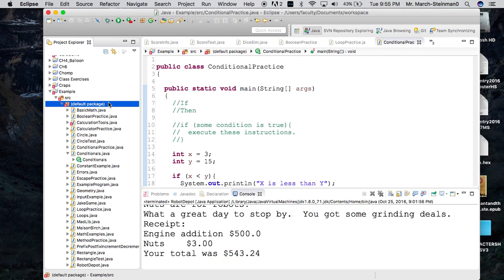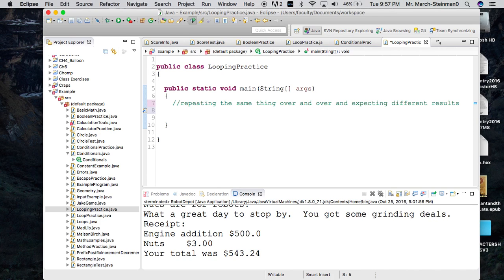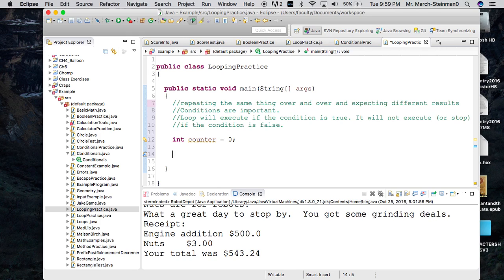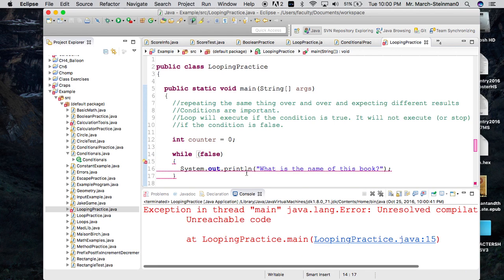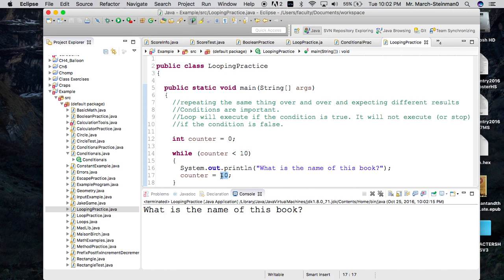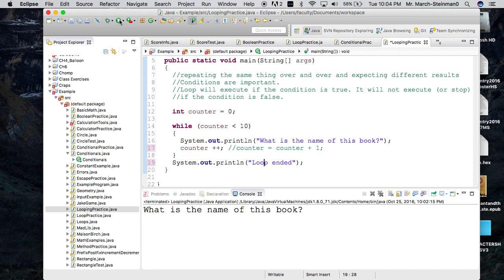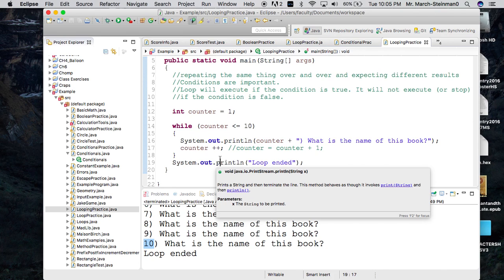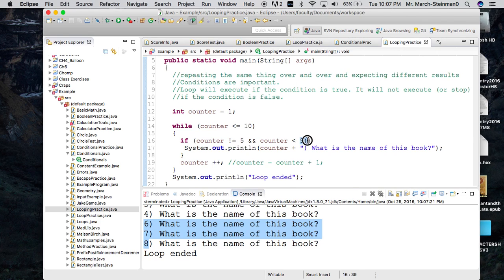While loop introduction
Introduction to while loops, including the use of conditionals inside loops.